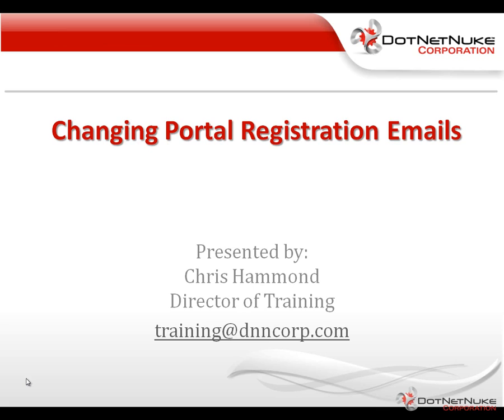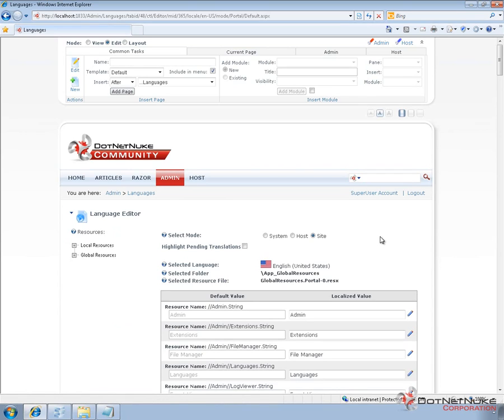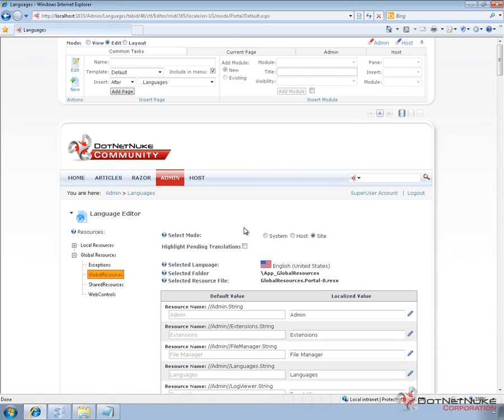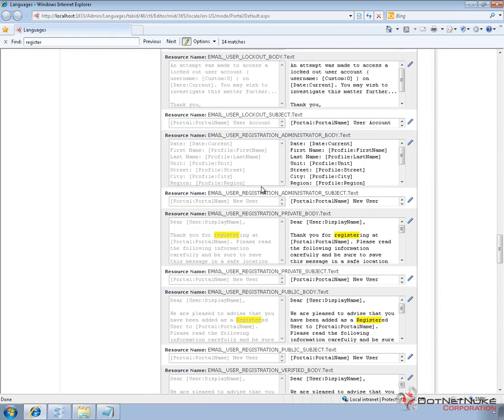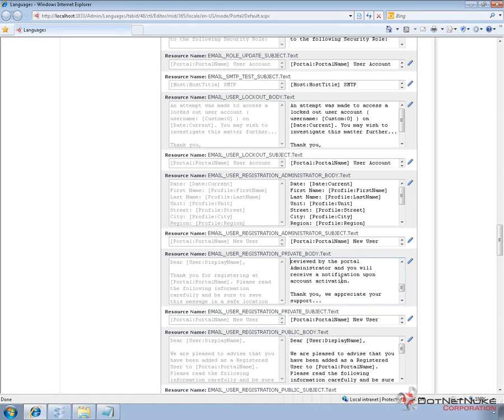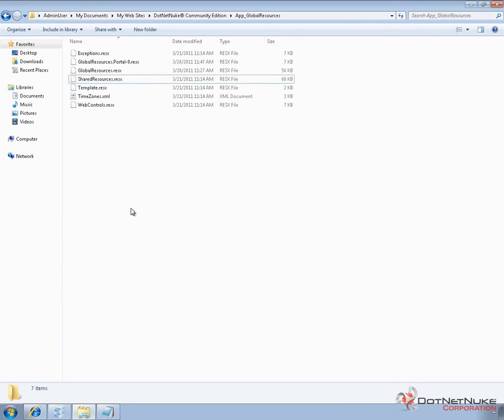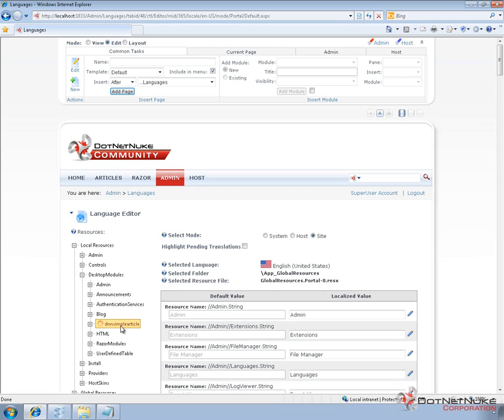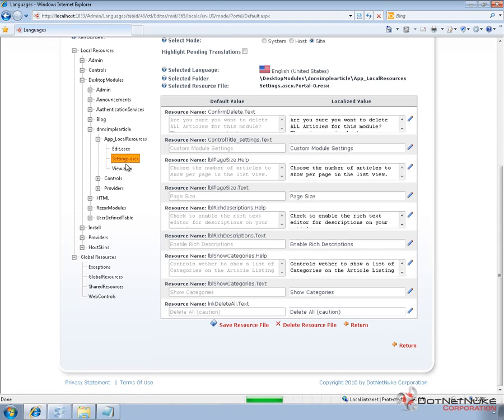Changing Portal Registration Emails